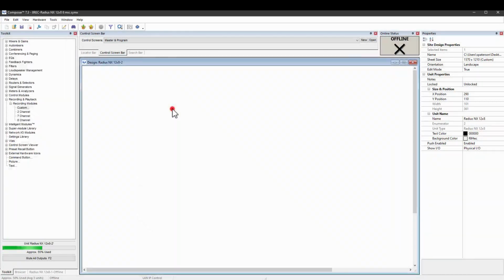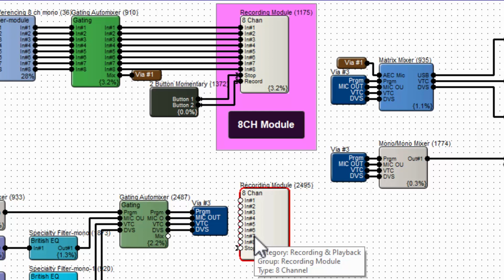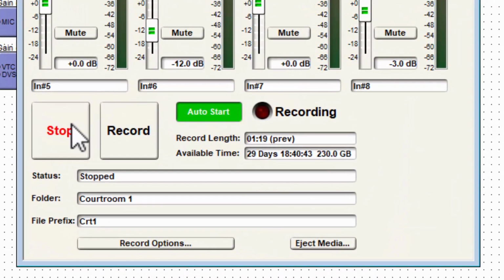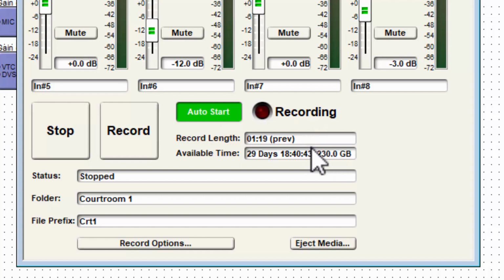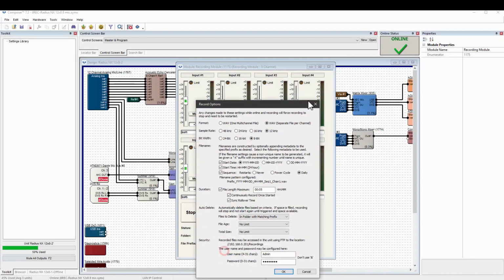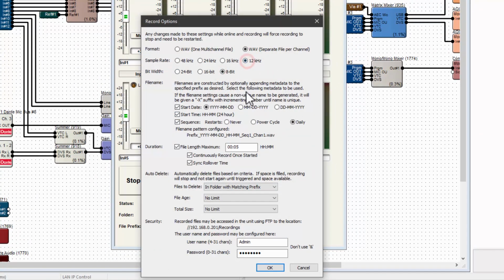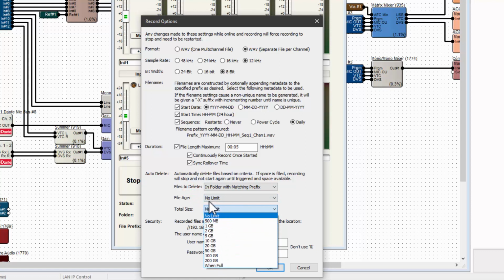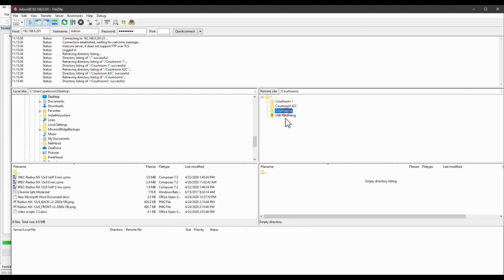Multitrack Audio Recording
Recording Modules allow Symetrix Radius NX devices to simultaneously record up to 8 channels of live audio to an external USB drive. Join Symetrix team members in this session for a sneak peek at the new Recording Modules in Composer 7.3.